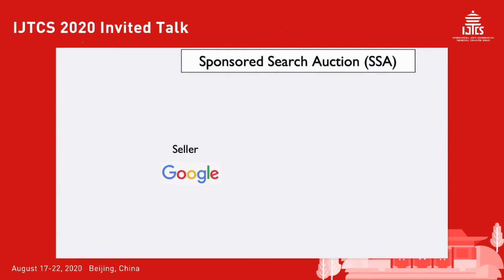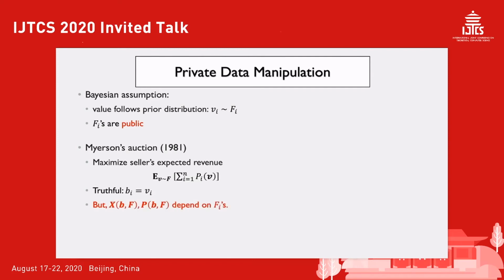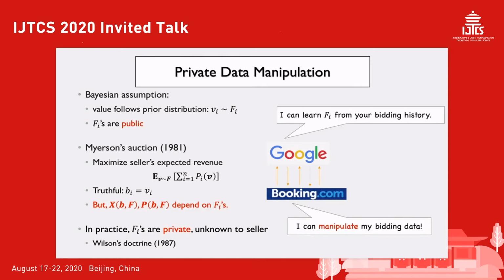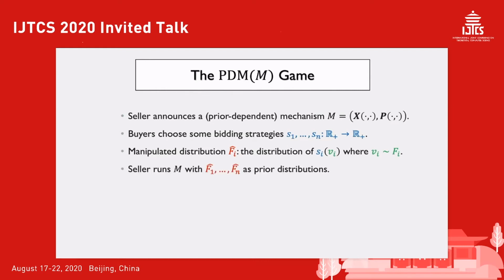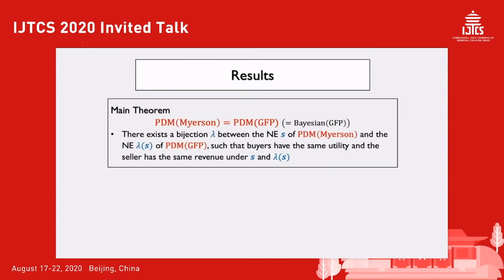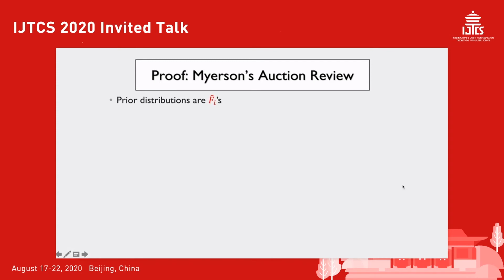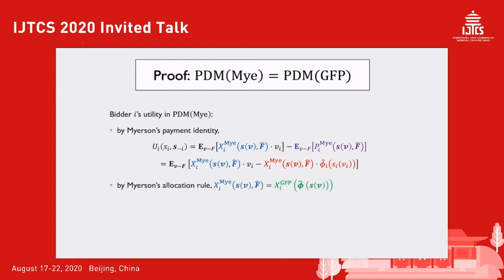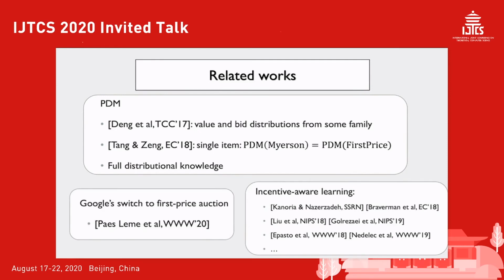[IJTCS 2020] LinTao Private Data Manipulation in Sponsored Search Auctions - Peking University | 【IJ